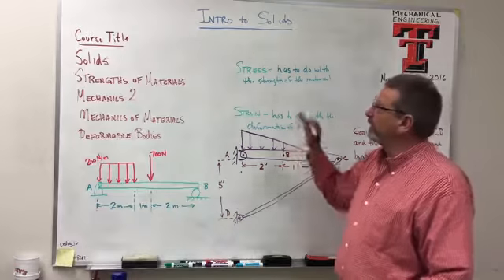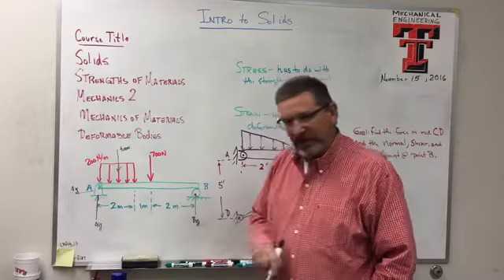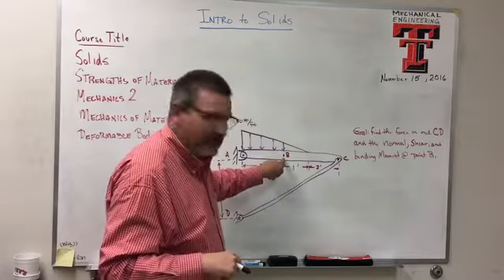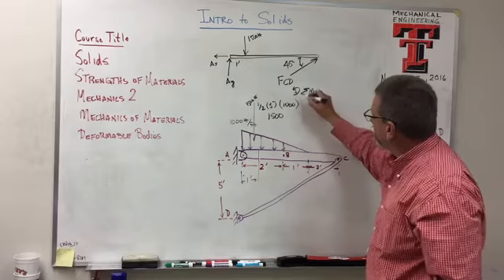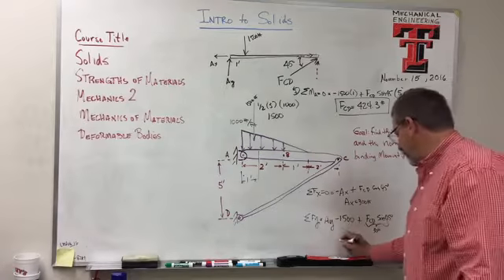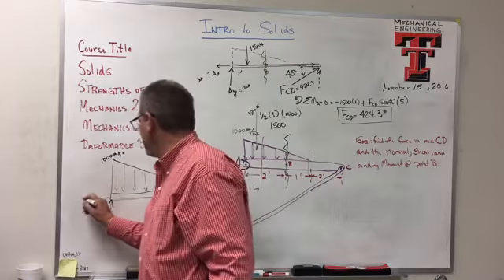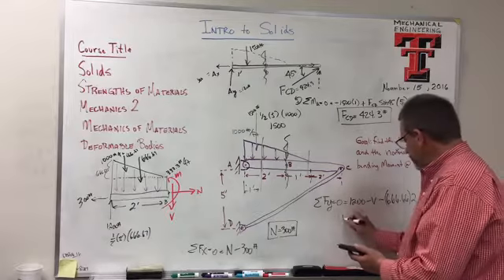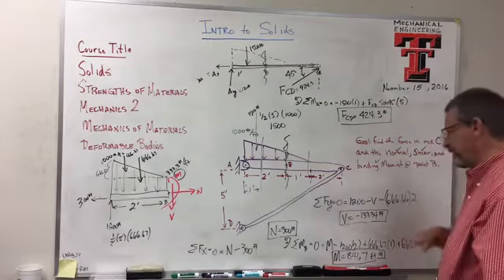Mechanics of Material #1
Mechanics of material lesson 1 Up by Qadirullah Amiri